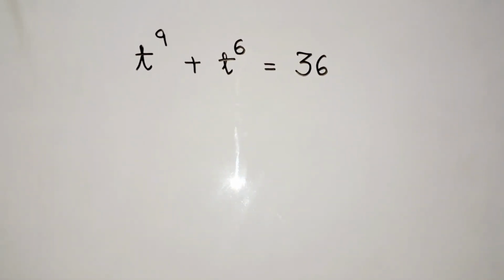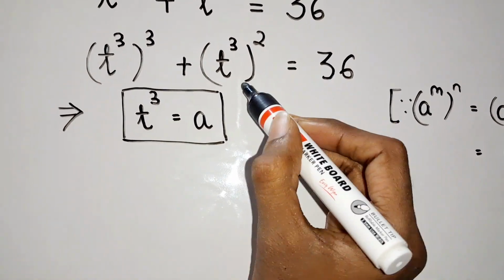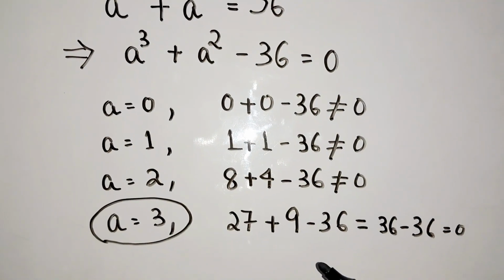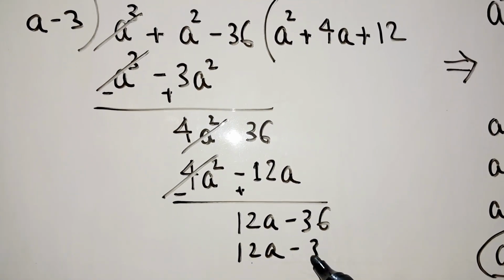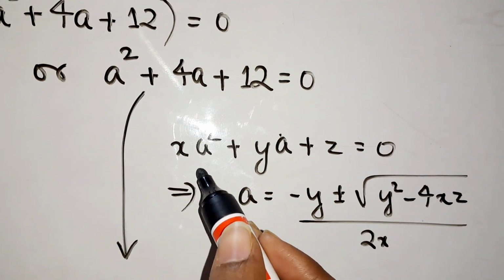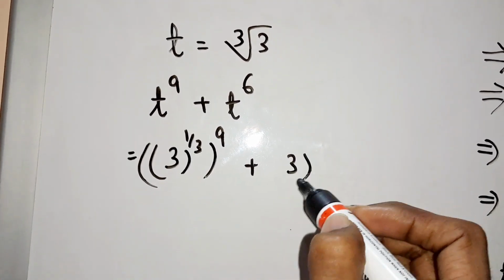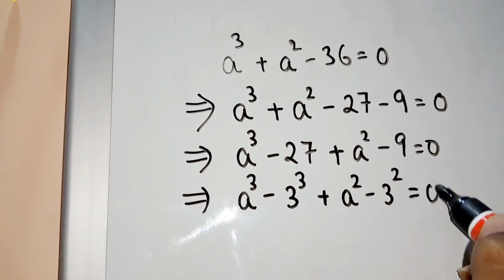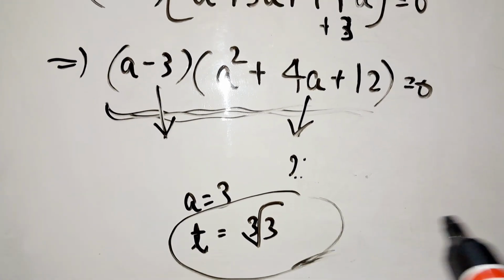How to solve t^9+t^6=36||A nice polynomial equation